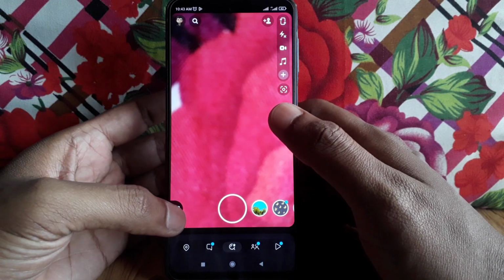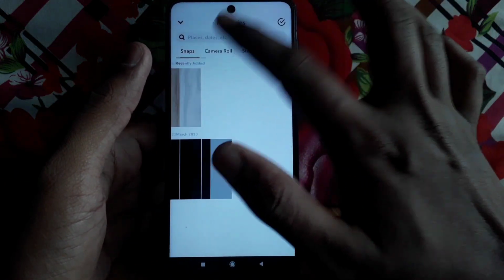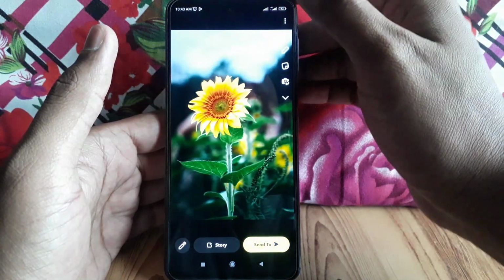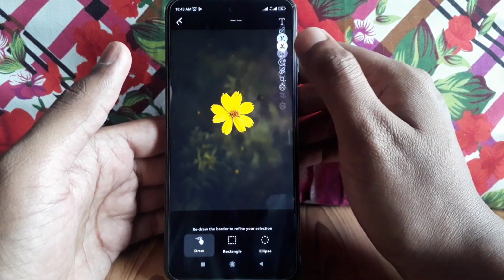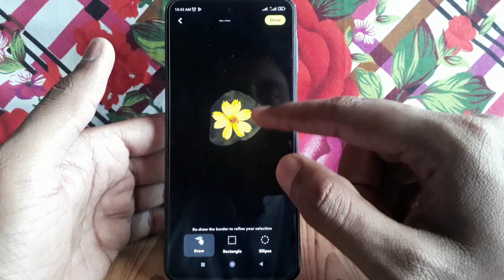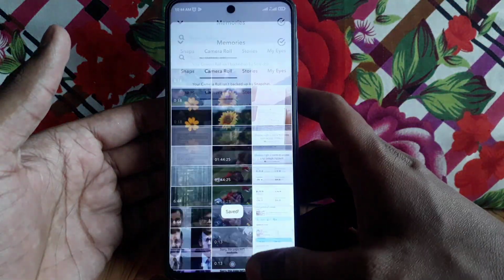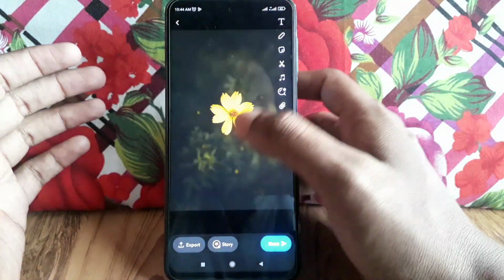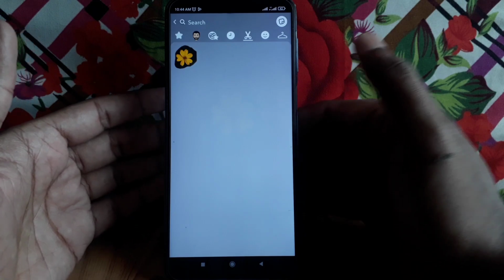how to make custom stickers on snapchat|how to add custom stickers on snapchat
When you want to know how to make custom stickers on snapchat but you do not find any method. If you are looking for how to make custom stickers on snapchat then your search is over. In this video we will tell you an amazing way how to make custom stickers on snapchat. So if you want to know how to make custom stickers on snapchat then you have to watch this video completely.